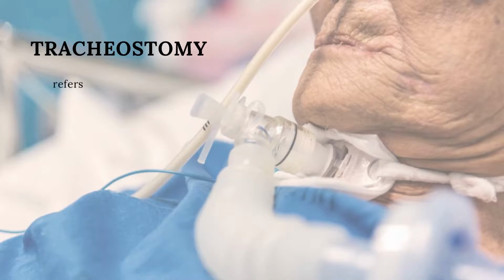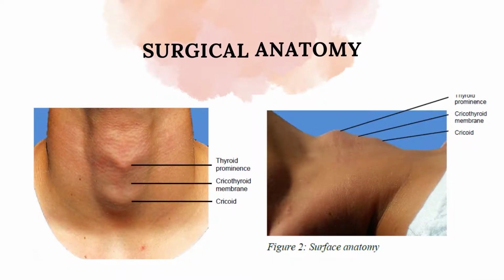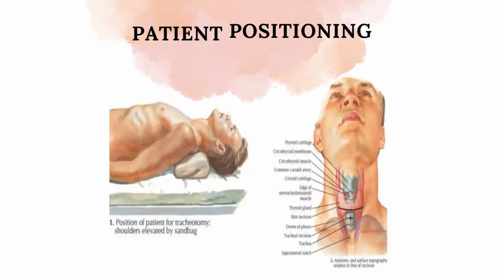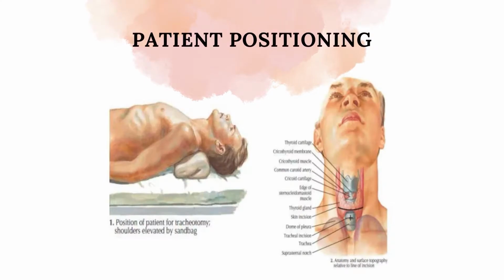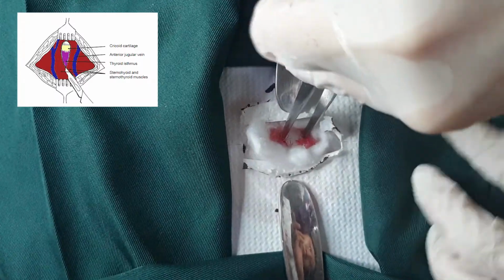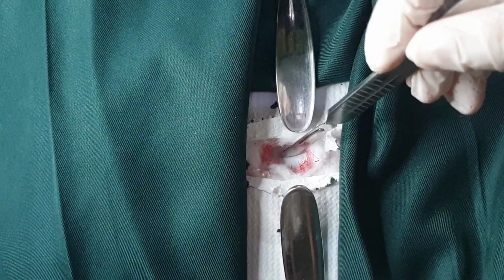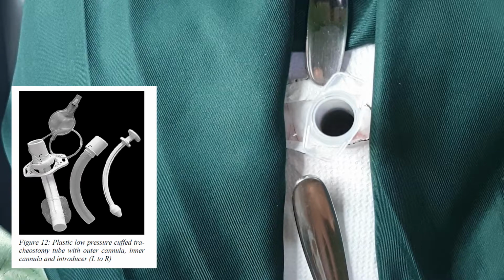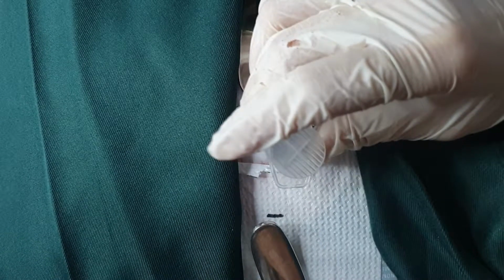Tracheostomy return video demonstration